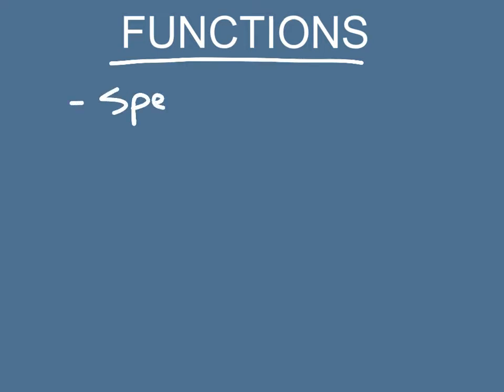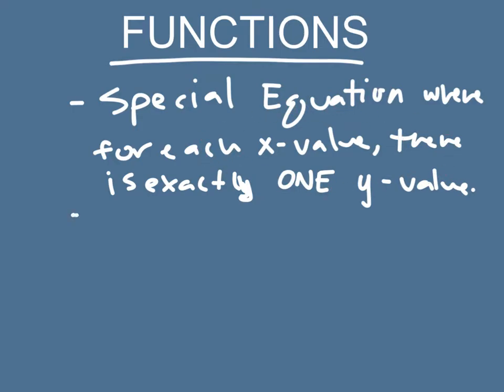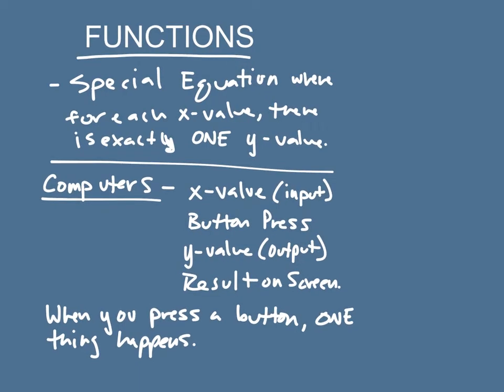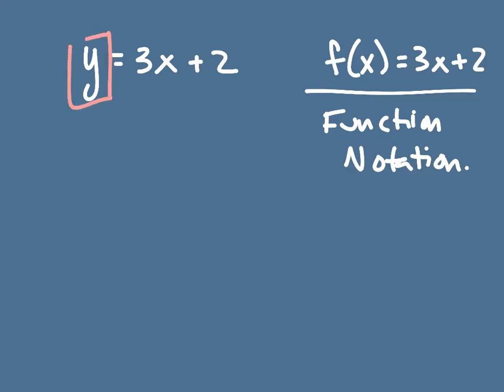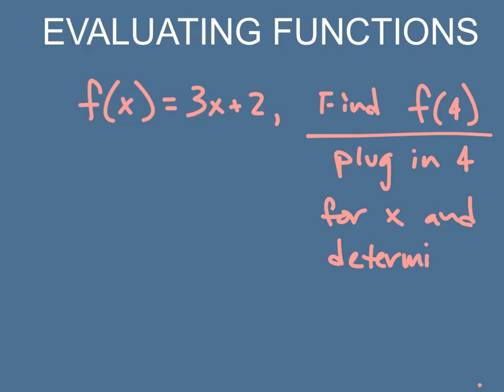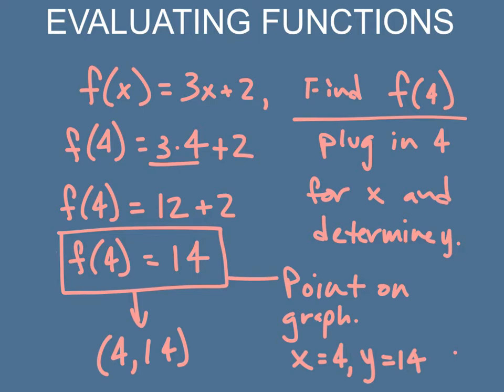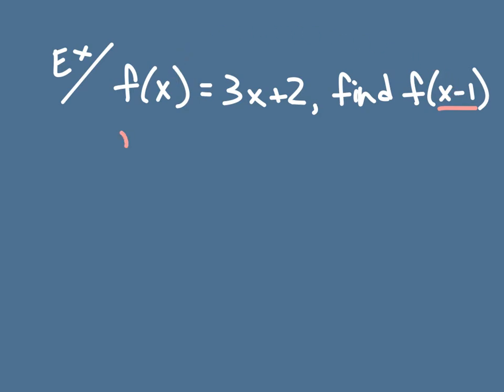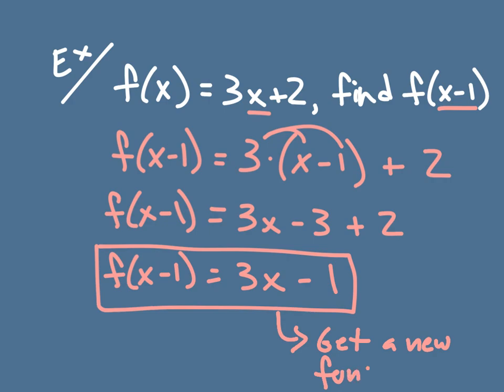EVALUATING FUNCTIONS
This is a video that demonstrates what a function is and how to evaluate them.